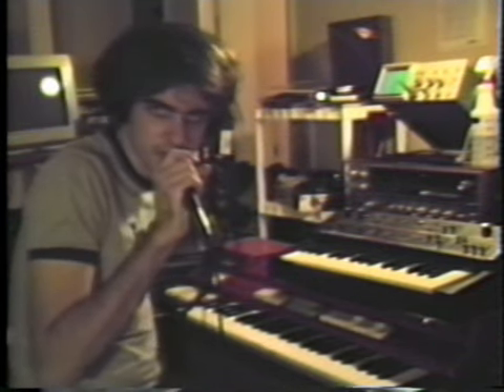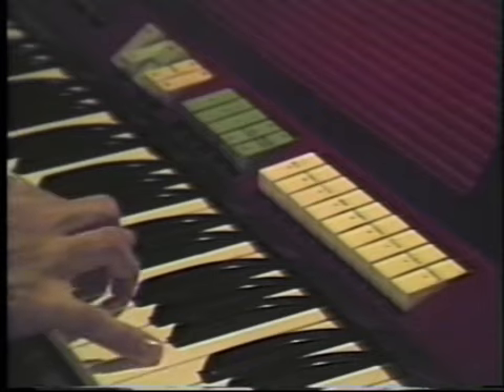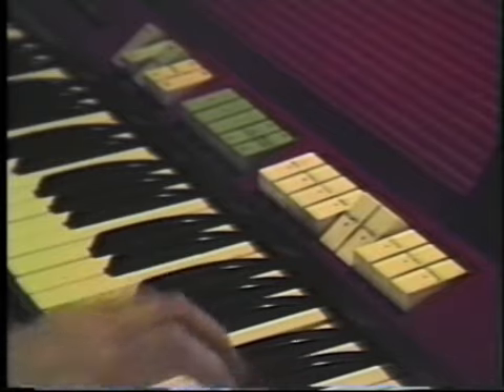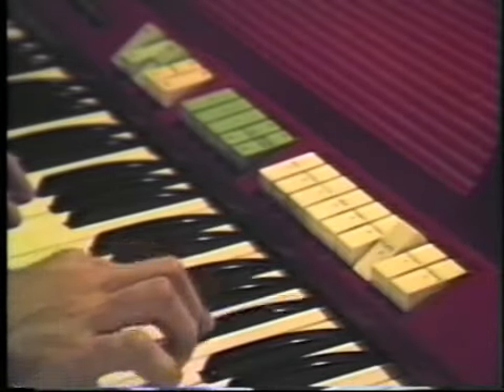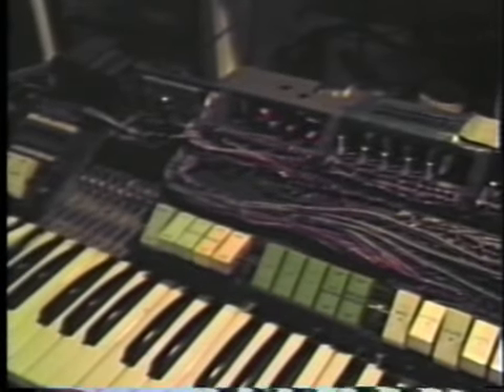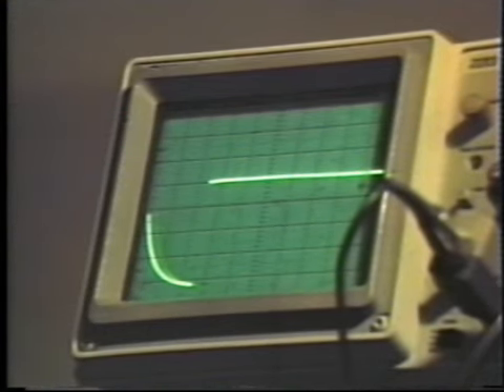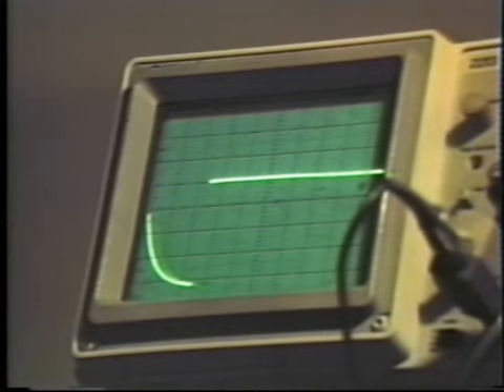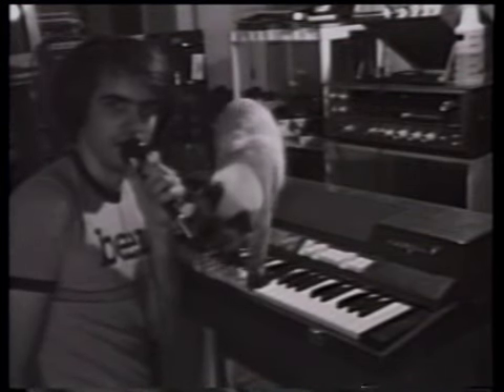farfisa compact demo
i have had this for months but never made a video about it, weird

Here's a weird video about it. I try to play other people's music: "Midnight Confessions" / Grass Roots, "Incense and Peppermints" (required by federal law to play this)